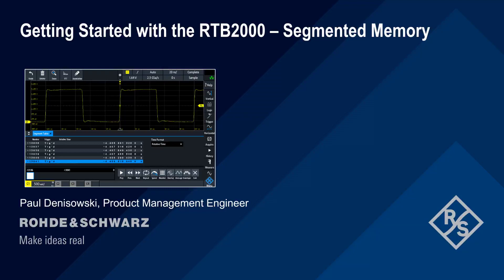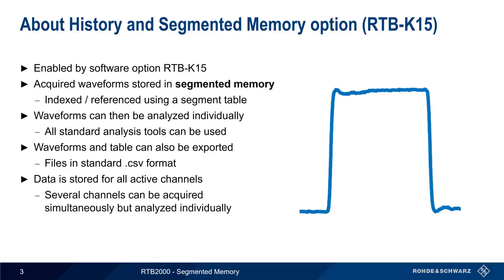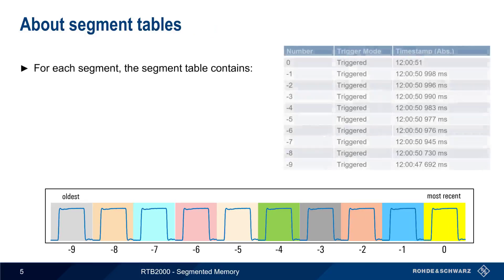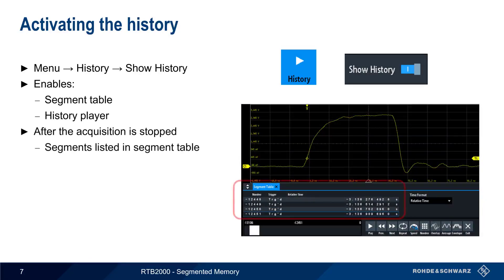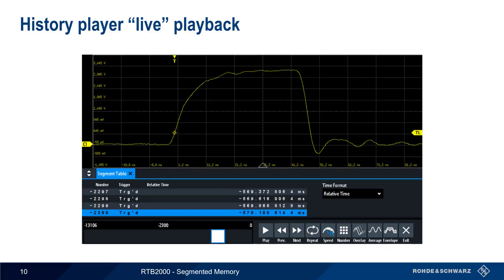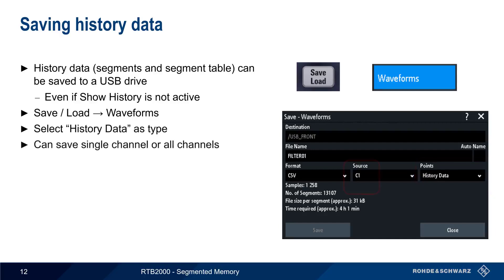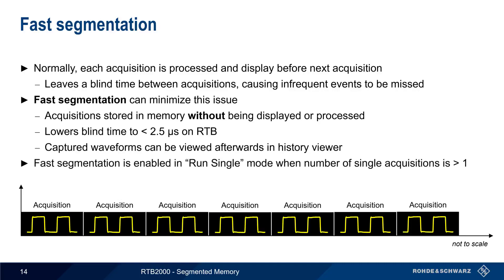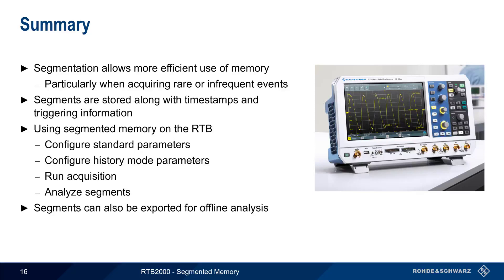Getting Started with the RTB2000 - Segmented Memory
This video explains how to use the History and segmented memory function on Rohde and Schwarz RTB2000 series oscilloscopes

Timeline:
00:00 Introduction
00:14 Suggested viewing
00:30 About history and segmented memory option (RTB-K15)
01:27 About segmented memory
02:48 About segment tables
03:15 Steps in using history mode
03:57 Activating the history
04:29 Configuring record length and segments
05:05 Using the history player
05:40 History player “live” playback
06:09 History player additional functions
06:38 Saving history data
07:10 Format of saved history data
07:41 Fast segmentation
08:31 Normal vs. fast segmentation
08:57 Summary